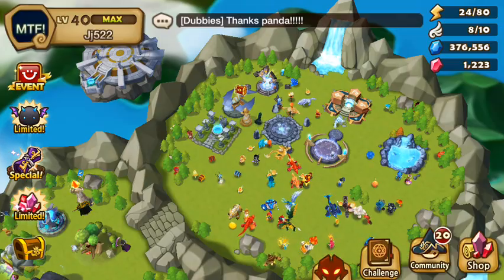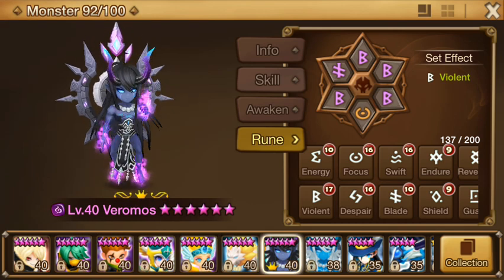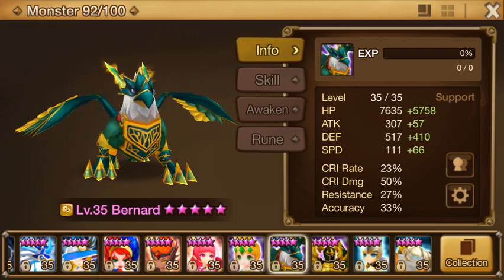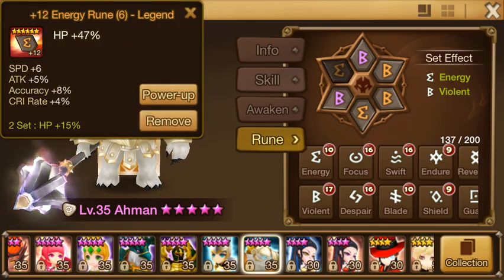summoners war sky arena: giants auto b10 team fully farmable team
just a team that a farmable and can auto giants b10.
If you want to join MTF! message on the app line. line id: 42421919